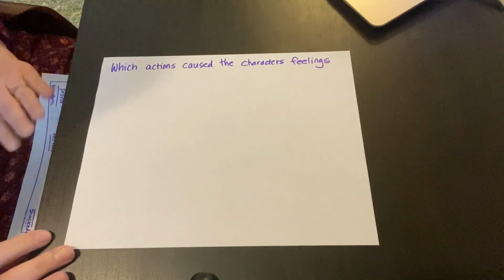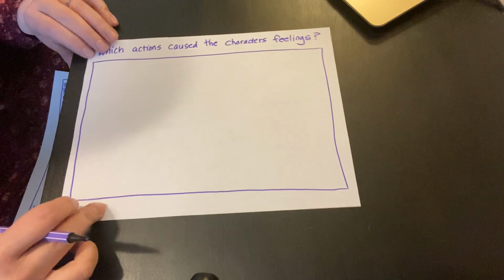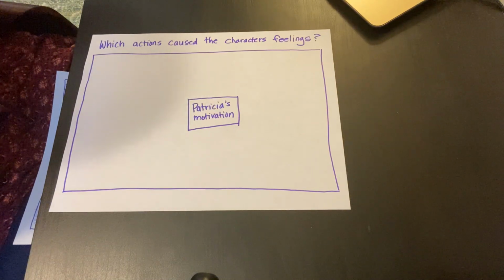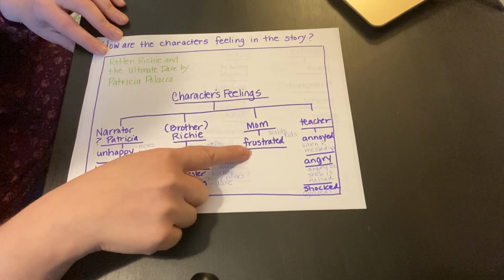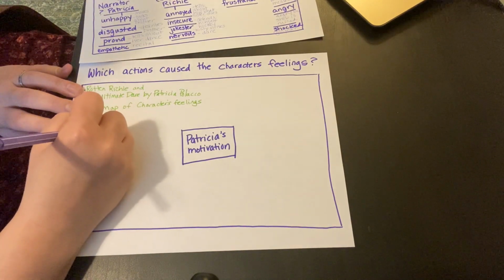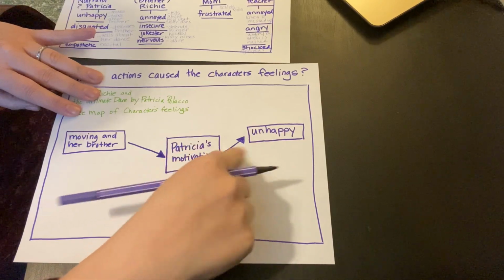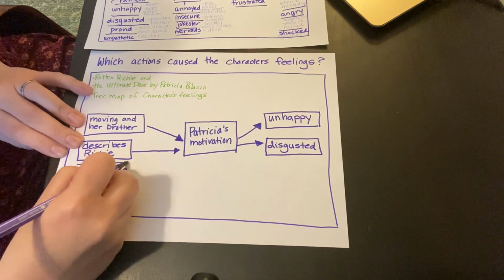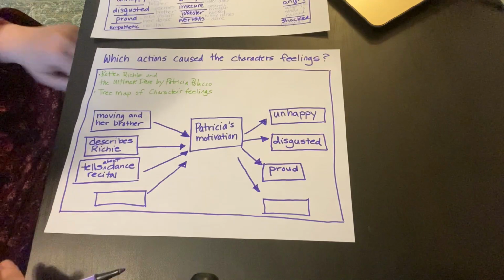Multi Flow for Characters Feelings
Cause and Effect relationship of characters feelings